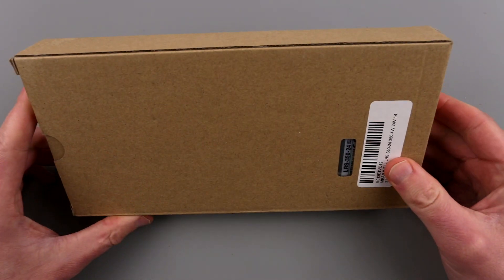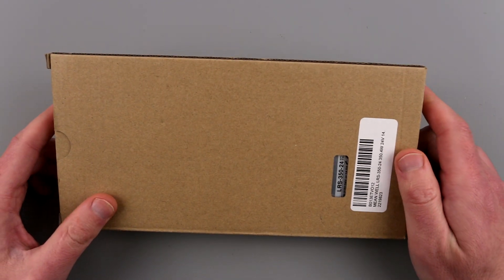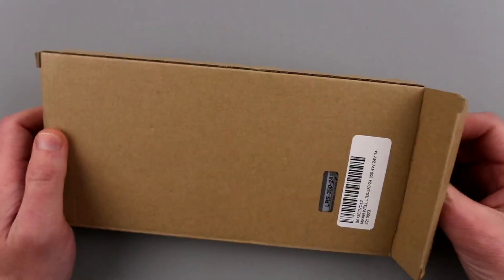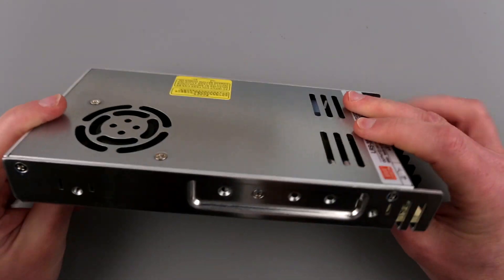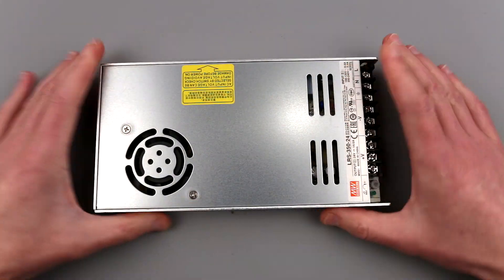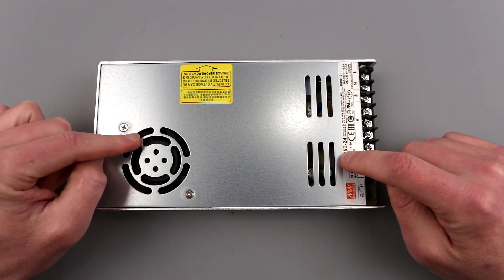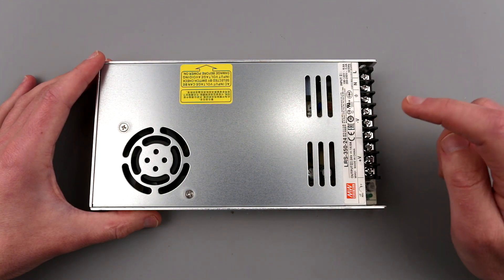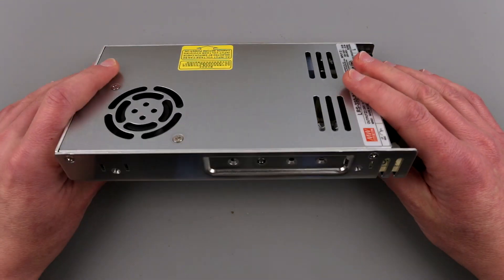Teardown on Mean Well LRS 350 24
Lets take a look what is inside of Mean Well 350 24 power supply.
Curios to see how it' s built and make sure this is not know -off
Prices and availability